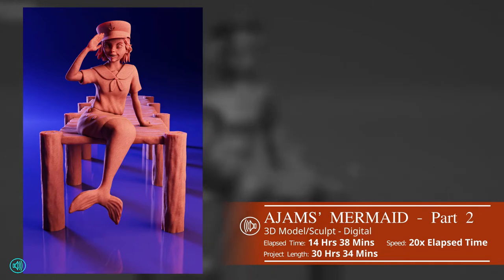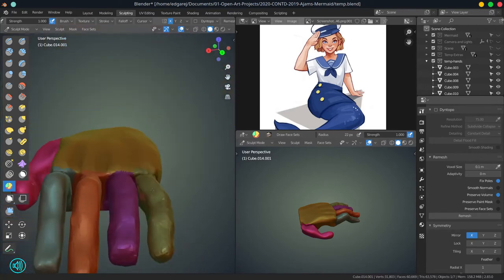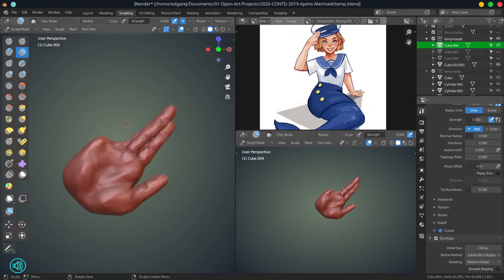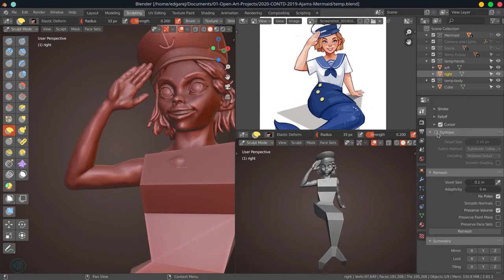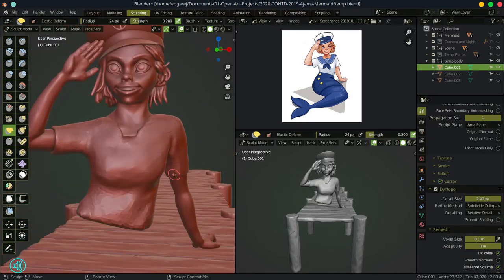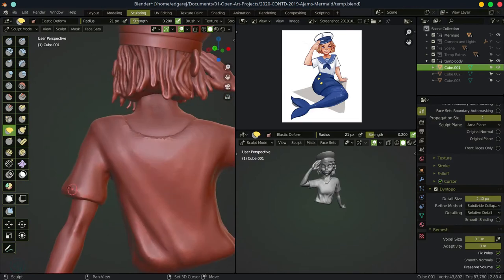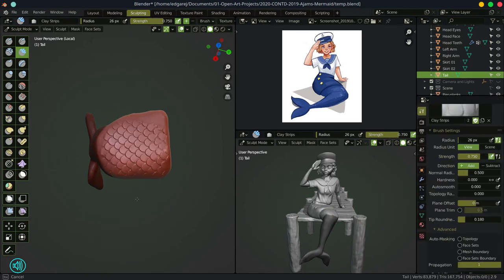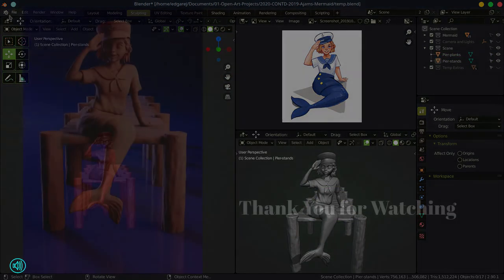Ajams Mermaid Part 2 - Blender 3D Sculpting Narrated Timelapse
Digital sculpt based on a friend's artwork; Ajams is a really good artist. Check him out @ajamsdraws on Instagram.

Artists mentioned in the video; Ajamsdraw, Lois Van Baarle, Pablo Dobarro